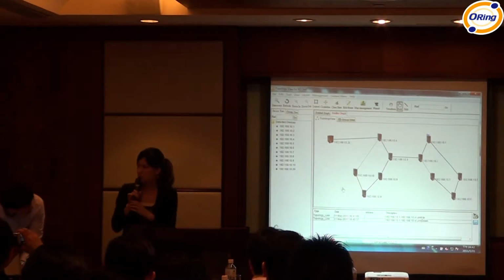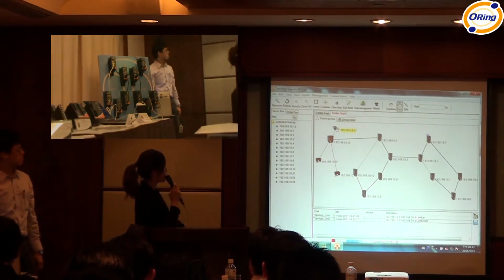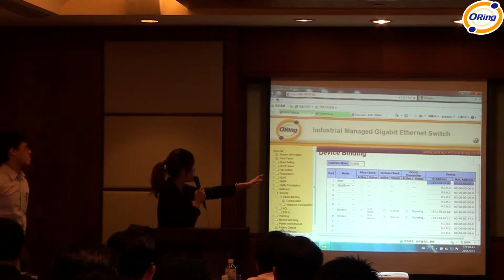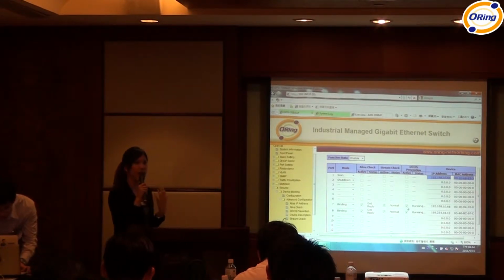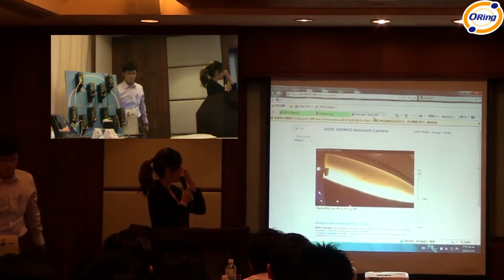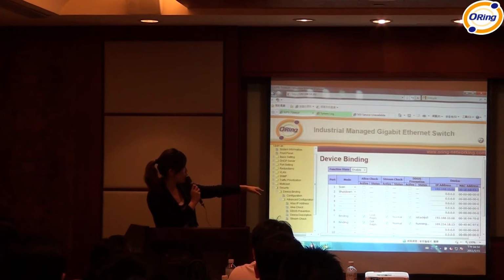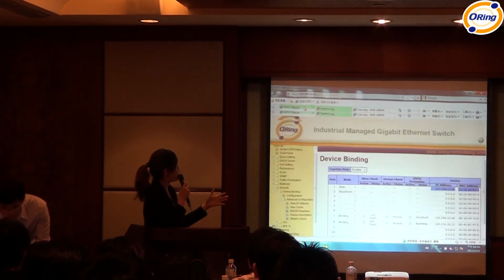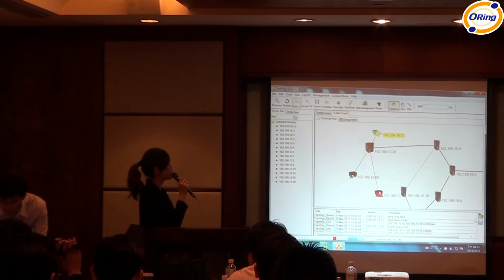ORing Industrial Networking Corp. — Device Binding Live Demo (2011-05-31 ORing Partners' Day)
Device Binding Live Demo host:  Patty Chen

Device Binding
Binds the Ethernet port to a specific device for active network traffic protection and check-up

ORing's proprietary Device Binding effectively binds the IP/MAC address of the device connected with the switch port. If the IP/MAC address of the connecting device does not match the switch port binding information, the device will be blocked for security. Additionally, the bound device also benefits from a collection of active network traffic protection and maintenance tools — alive check, stream check, and DoS/DDoS auto-prevention. Device Binding actively blocks hacker attacks and ensures that all bound devices are running well.

The Alive Check monitors the real-time status of a connected P.D. (powered device, e.g. PoE IP camera) bound to the port. Alive-checking packets are sent to the P.D. to assure the device is in working state. If the connected P.D. fails to response, ORing's managed/lite-managed PoE switch can reactivate the connected P.D.s to assure the reliability of the network.

The Stream Check monitors the continuity of real-time data flow from the bound device. If suddenly there is a big drop of the data flow, a warning log event of such unusual phenomenon will be quickly dispatched. In conjunction with Open-Vision, ORing's powerful network management software, the bound device failing the streaming check will also be visually indicated on the network topology in Open-Vision's Topology View, giving the network administrator a chance to properly respond to the situation.

A Denial-of-Service attack (DoS attack) or Distributed Denial-of-Service Attack (DDoS attack) is an attempt to make a computer resource unavailable to its intended users. Perpetrators of DoS attacks typically target sites or services hosted on high-profile web servers such as banks, credit card payment gateways, and even root nameservers.

ORing's advanced DoS/DDoS Auto-Prevention feature effectively blocks out such hacker attacks. If there is a rapid increase of traffic flow in a short time, ORing Thunder switch will lock the source IP address for certain time to avoid the network from being attacked. Since it is a hardware-based prevention mechanism, it can prevent large scale DDoS attack immediately and completely.
In conjunction with Open-Vision, ORing's powerful network management software, the node that the hacker attempts to sabotage and the device being attacked are visually indicated in Open-Vision's Topology View.